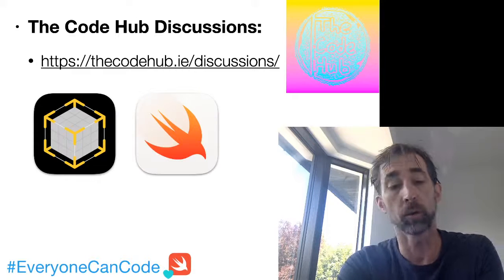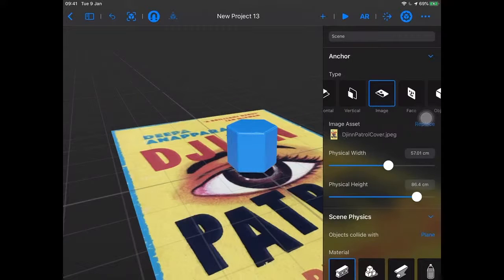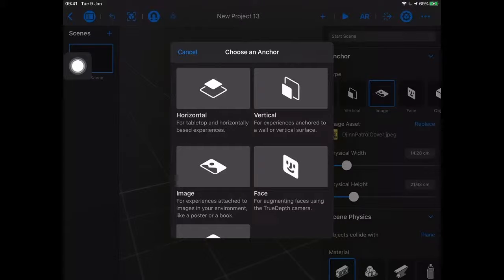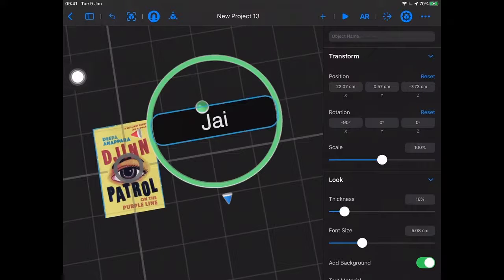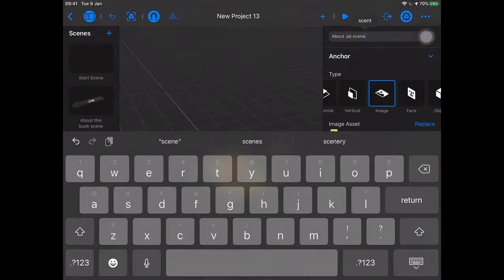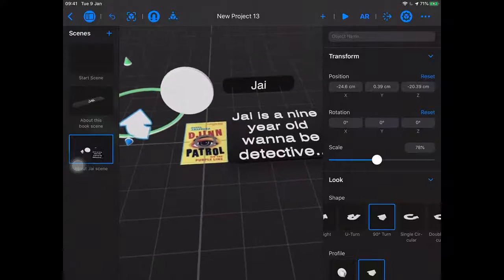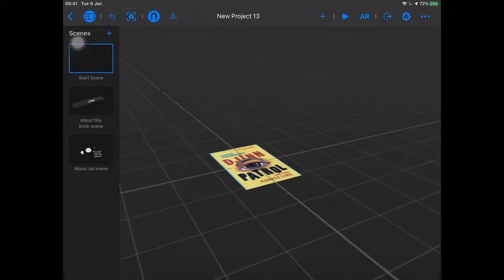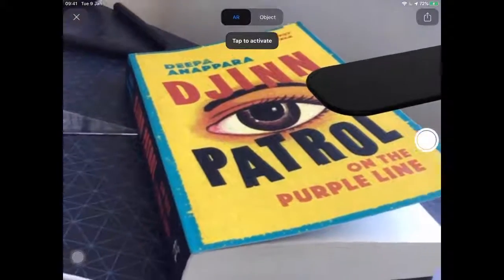The Code Hub Live Stream